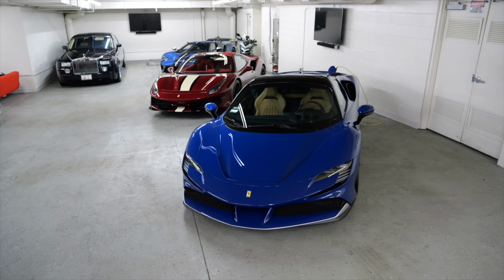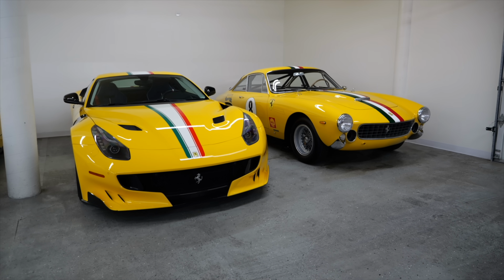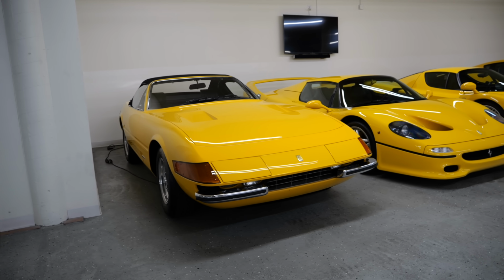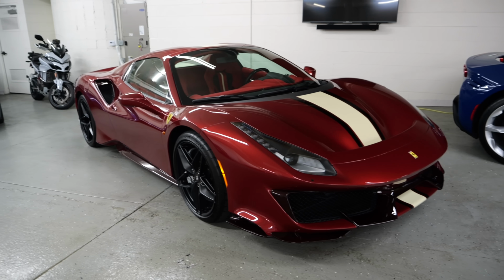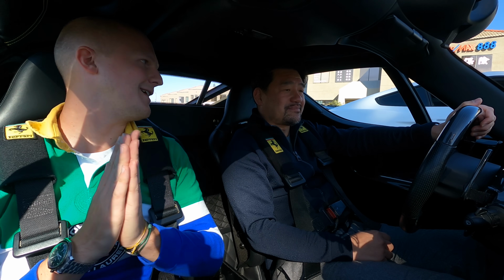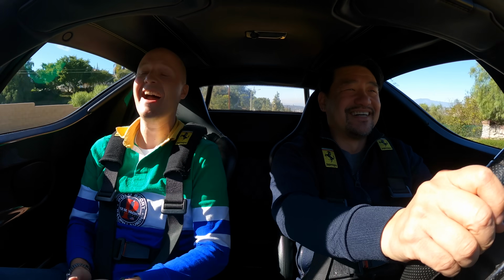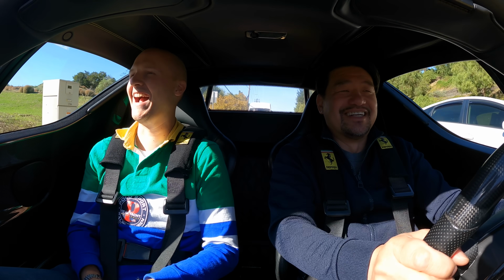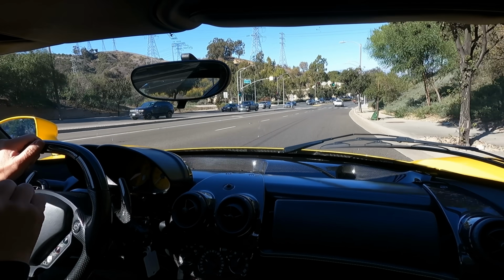Why David Lee Started OBSESSIVELY Collecting YELLOW Ferraris!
Thinking of financing a car?